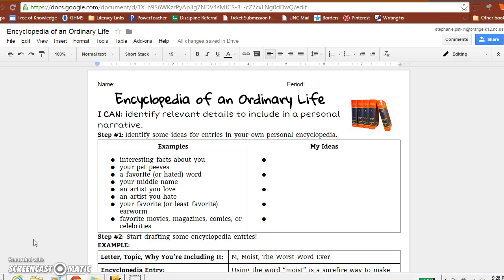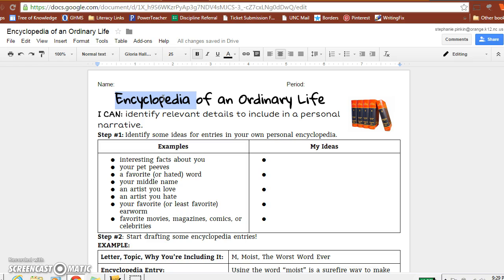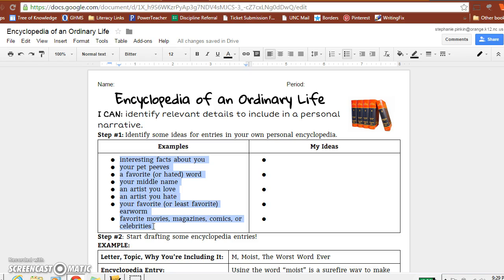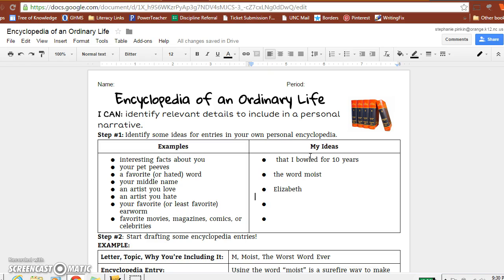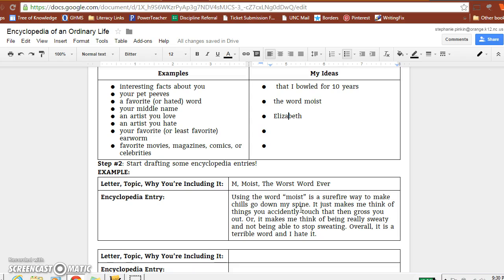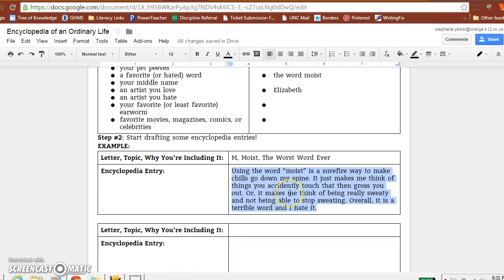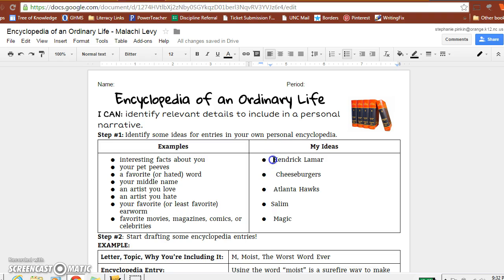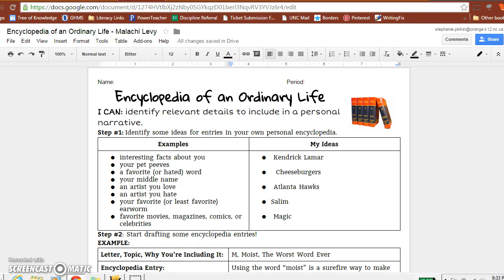Lool Inside My Classroom #1